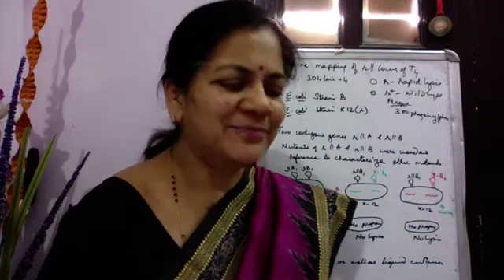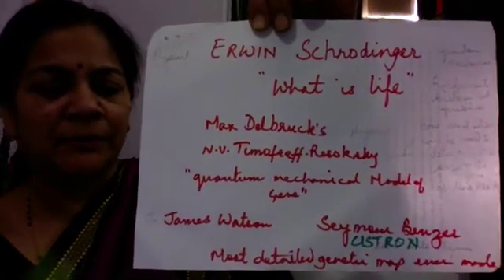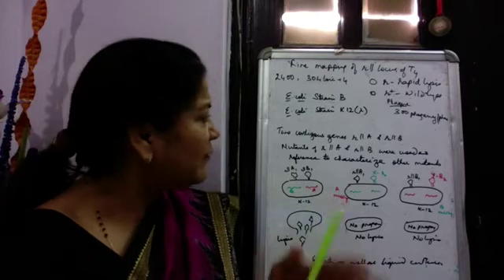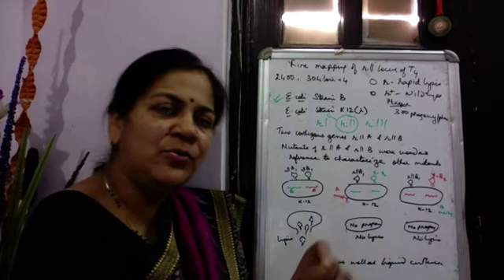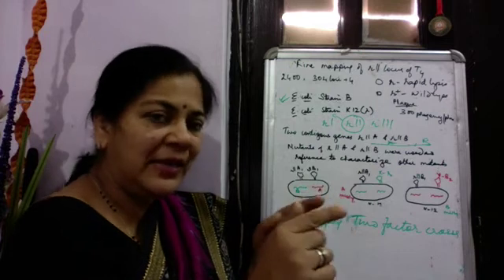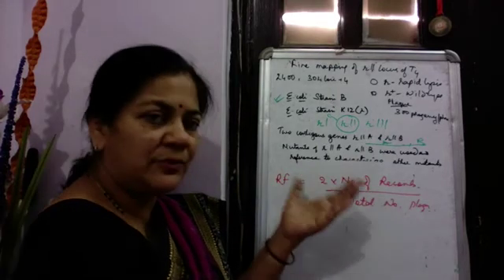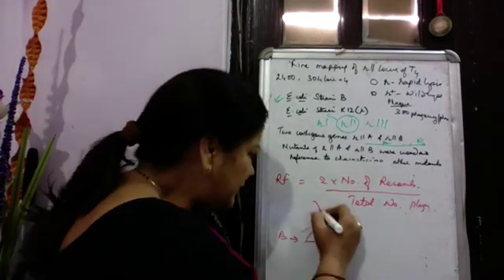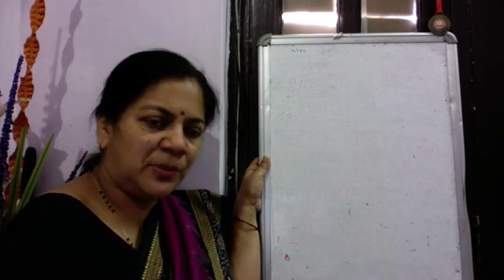rII locuspart a1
This video is meant for M.Sc Sem II, Zoology students, BHU for their course in Genetics. This is about the Mapping of the rII locus and the topic is divided in two parts a and b.